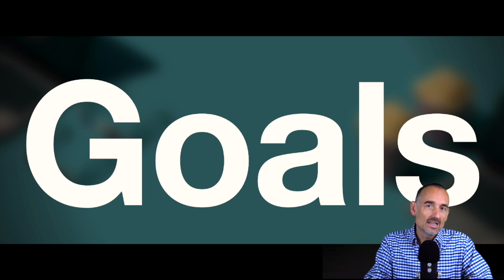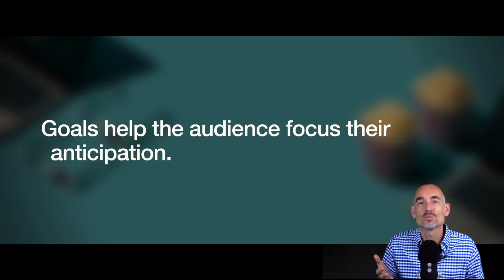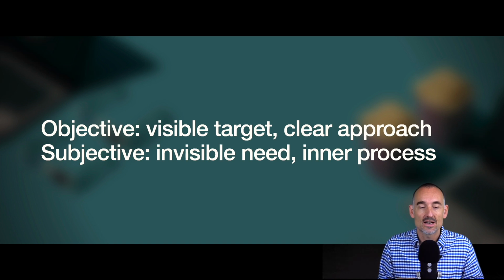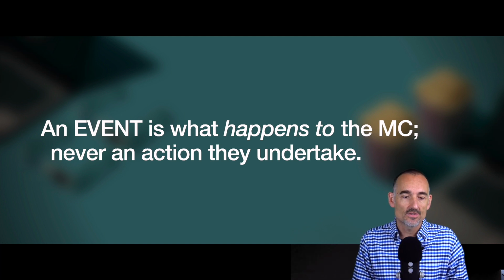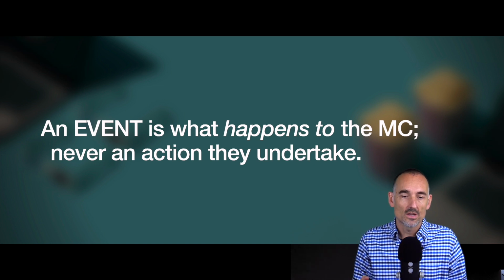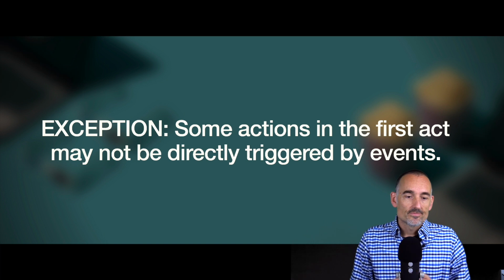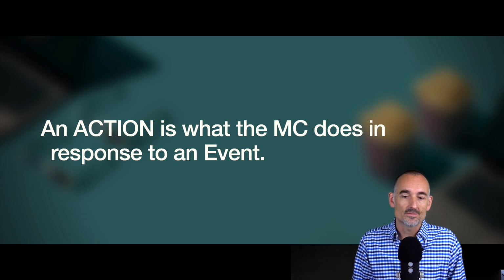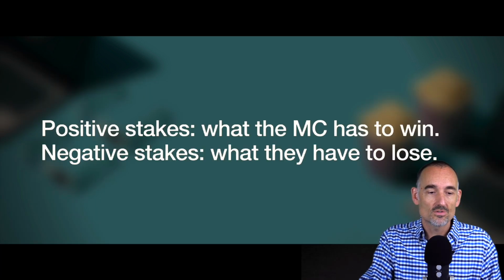Screenwriting Masterclass | Grease The Story Engine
It's impossible to tell what makes a film or tv show work. But sometimes it's clear when something is missing. In this class, we're going over six essential components or qualities you'll find in almost every successful screen story.

Character is not part of these, because it's self-evident. Far more important is the question: what to do with Character? And HOW does (a) Character become critical in a story?

At the heart of the story engine, you'll find two story elements that are repeatable: EVENTS and ACTIONS.

Once you've seen the class, it's easy to remember all six elements using the acronym G-R-E-A-S-E. So watch this class, and grease your own story engine using this method!

VIDEO CONTENT
(You may help us by placing suggested chapter timings in the comments!)

Karel